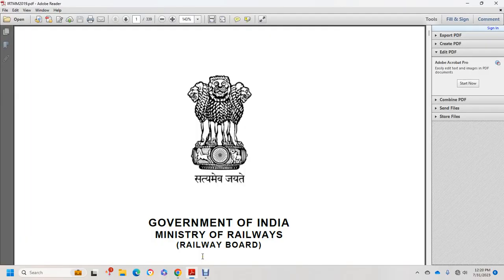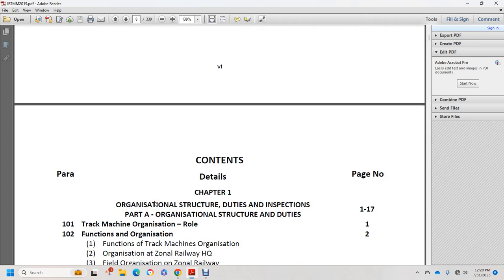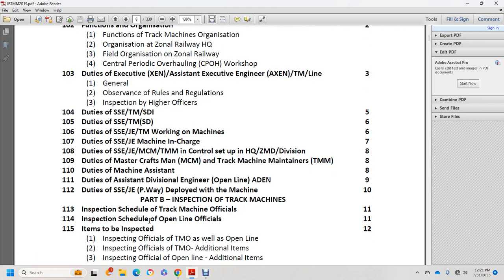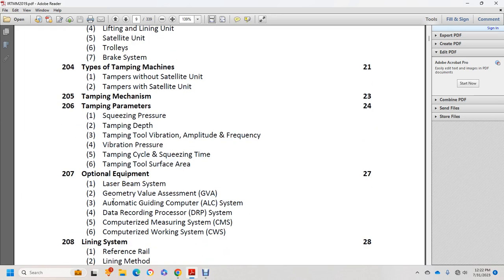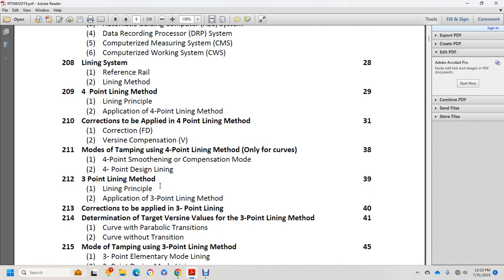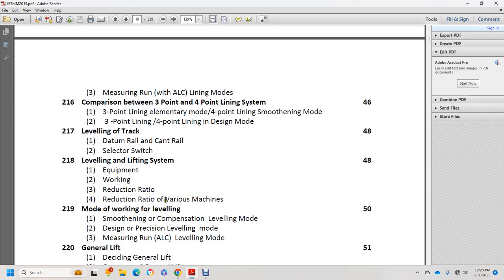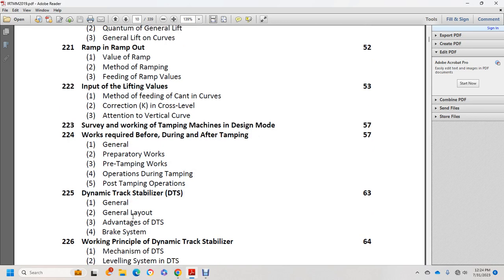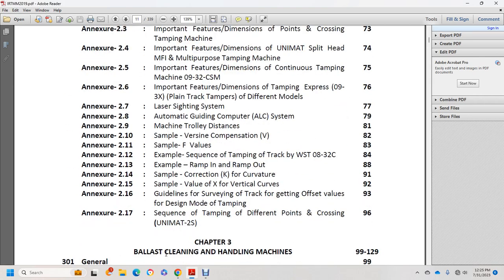INDIAN RAILWAYS TRACK MACHINE MANUAL PART1